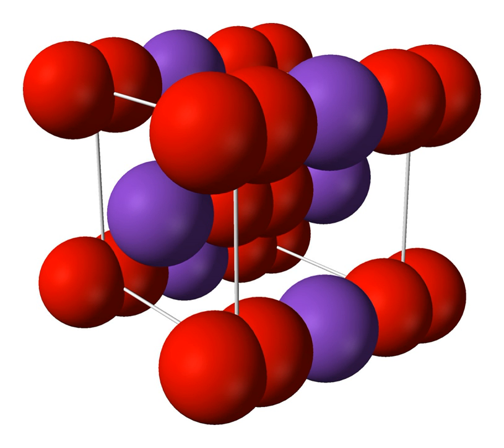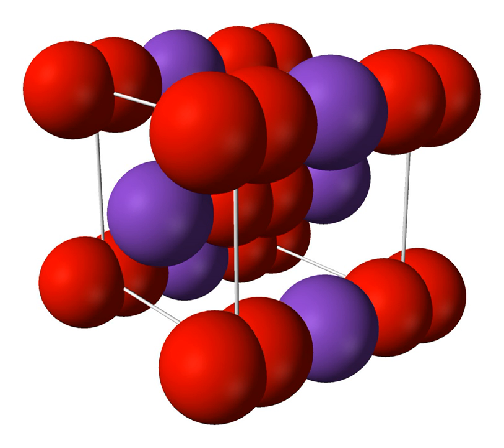Potassium superoxide | Wikipedia audio article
This is an audio version of the Wikipedia Article:
Potassium superoxide

SUMMARY
Potassium superoxide is the inorganic compound with the formula KO2.  It is a yellow paramagnetic solid that decomposes in moist air.  It is a rare example of a stable salt of the superoxide anion. Potassium superoxide is used as a CO2 scrubber, H2O dehumidifier and O2 generator in rebreathers, spacecraft, submarines and spacesuit life support systems.